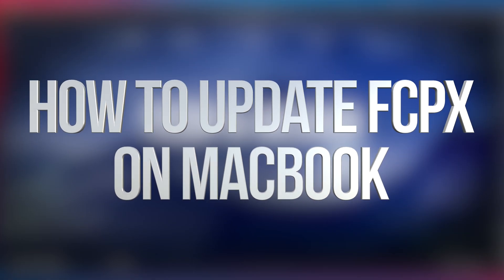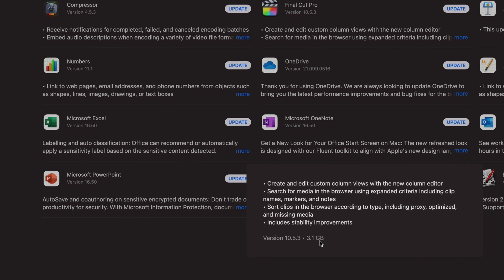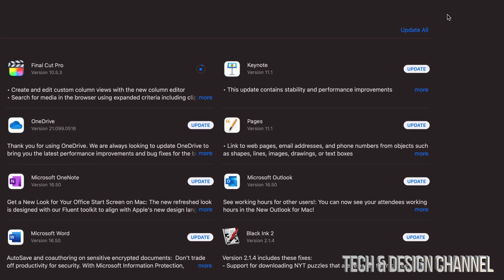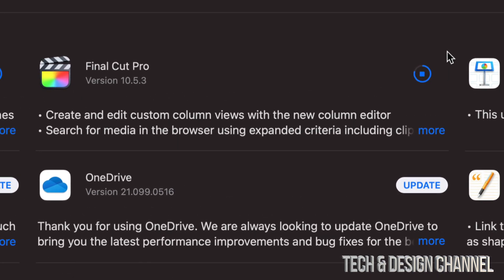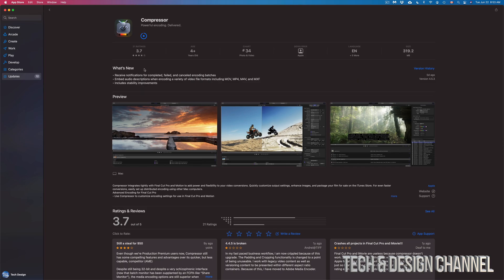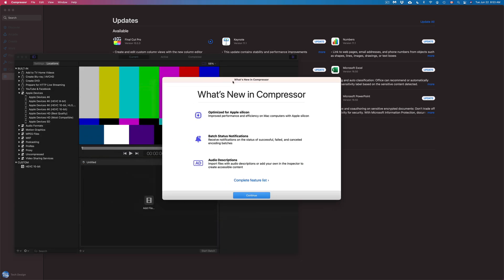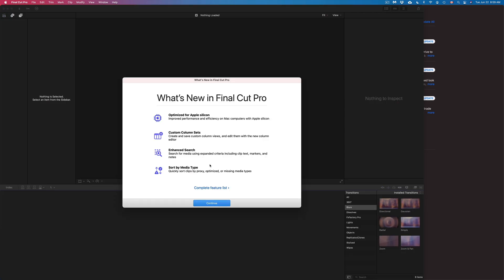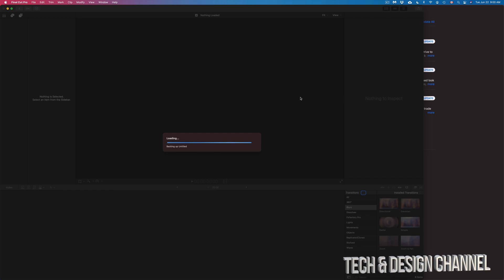Can I update Final Cut Pro for free on MacBook Air, MacBook Pro | MacBook Air M1, MacBook Pro M1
Update FCPX on Mac